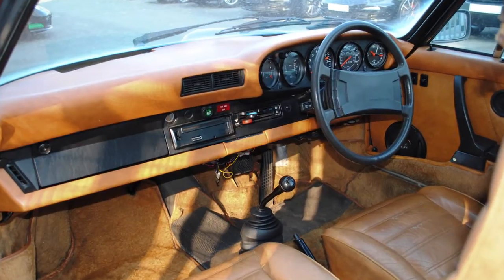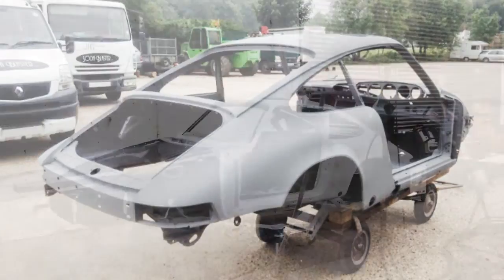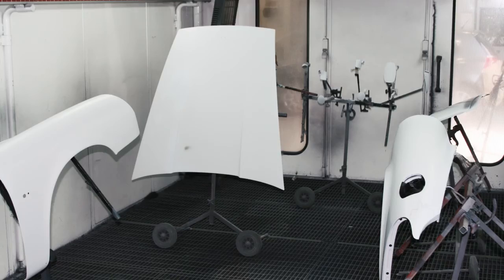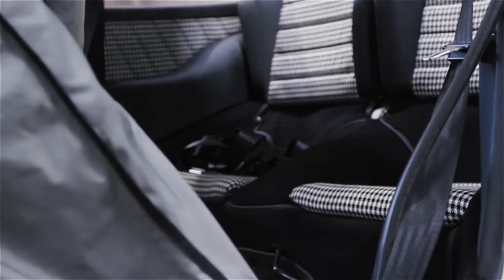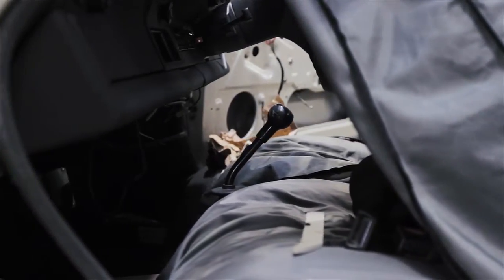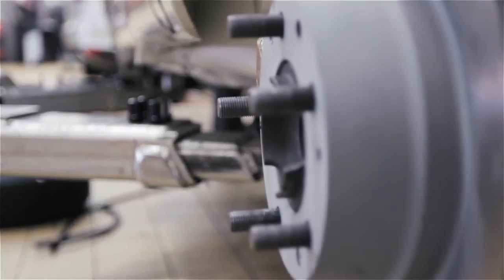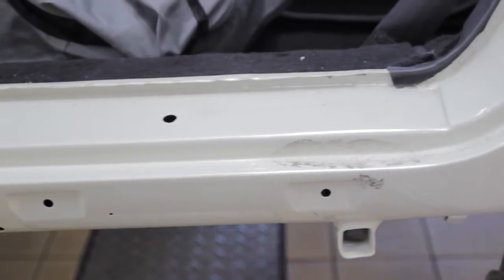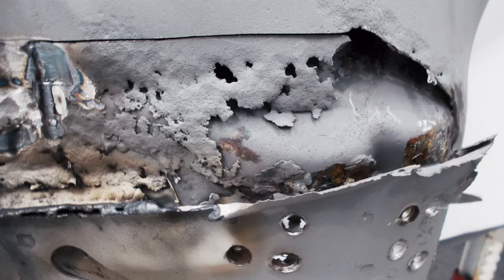TCW Group Classic 911 Porsche Restoration Project 2013: Winner of 'Best Restoration'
This video looks at TCW Group's restoration of a classic 1976 Porsche 911 Sportmatic, which won 'Best Restoration' in a nationwide Porsche competition this October (2013).  TCW Group Operations Manager, Richard Howe, talks about the project and what was involved. The vehicle's owner, Vince McGrory, also comments on the success of the restoration.

The car which once appeared on the TV programme Men and Motors was an unloved relic when first bought but has been transformed into a pristine example of a classic icon through extensive bodywork repairs and a complete re-spray. It arrived at TCW Group following soda blasting, giving a true insight into the scale of the restoration.

It took hundreds of hours to complete and a great deal of skill and expertise was required by all involved.